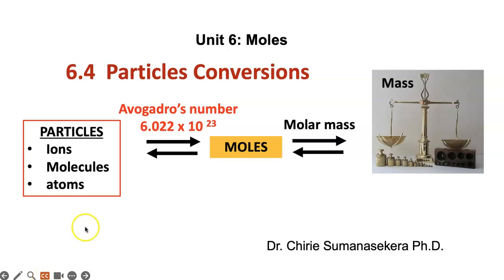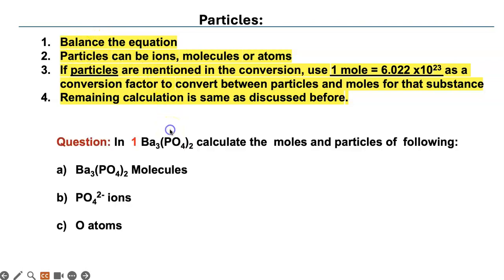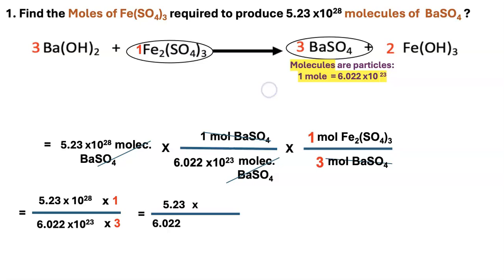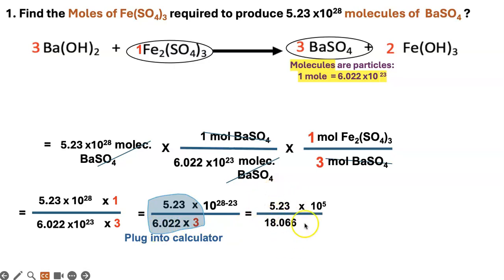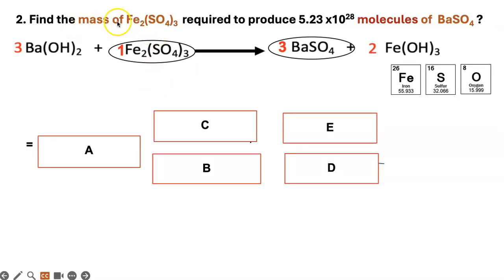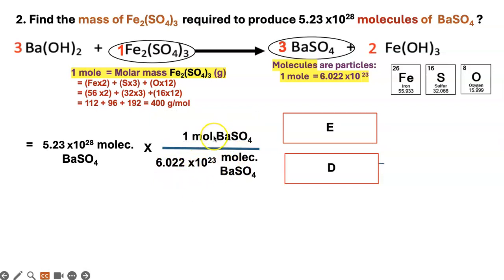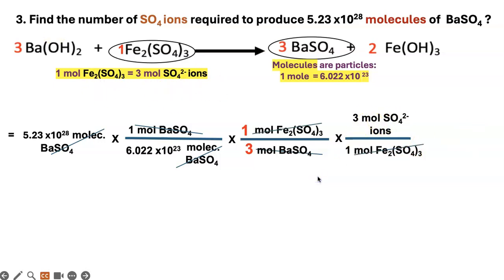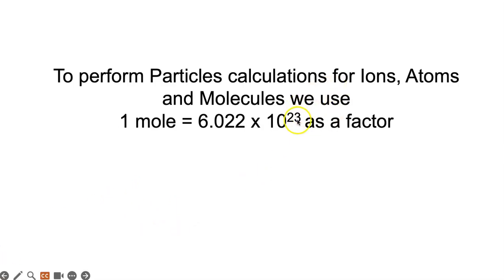6.4 Particles Conversions